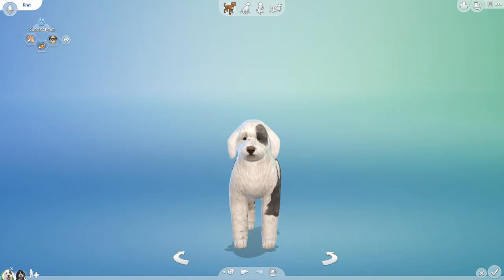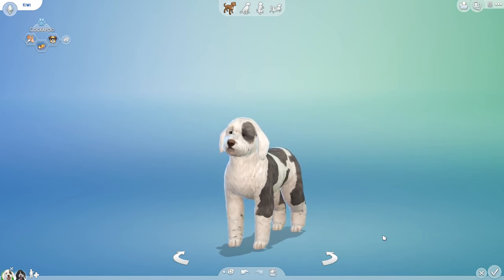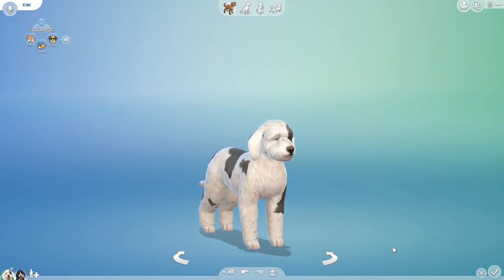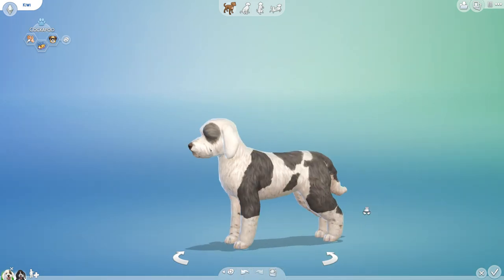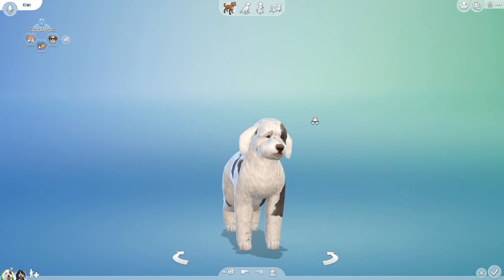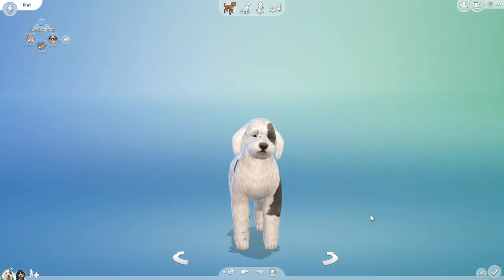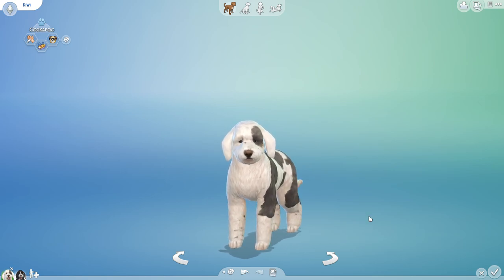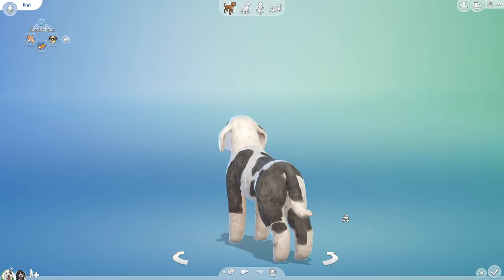A Litter of Cockapoo x Water Dog PUPPIES?! 🐶💕🐶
🌿💚 Stay curious!! 💚🌿